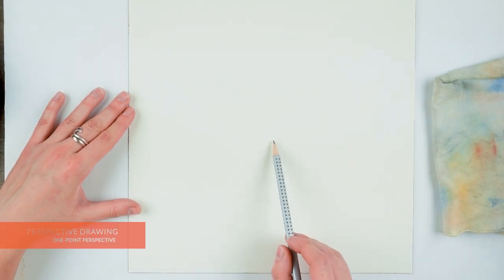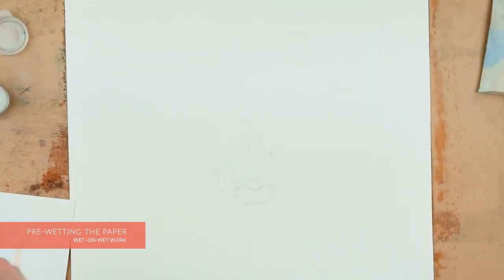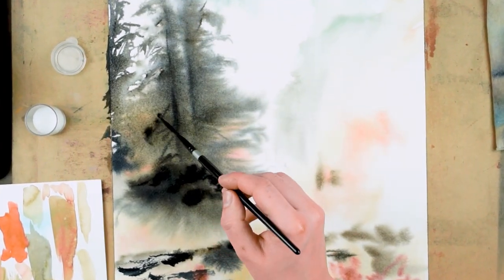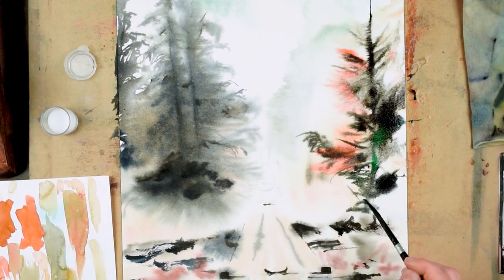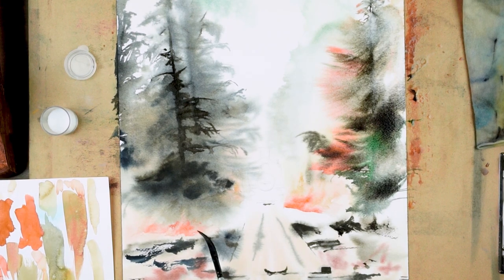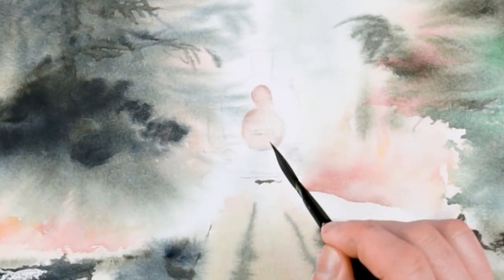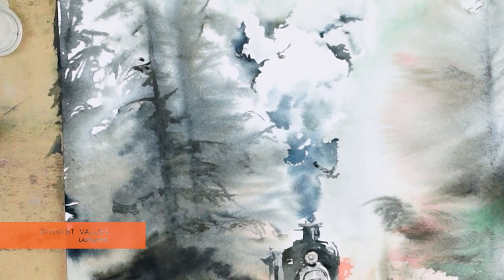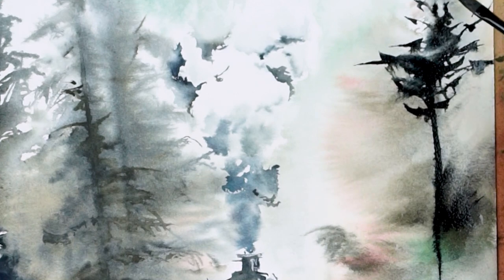Painting an Old Steam Train with thick smoke - Loose Watercolor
Detailed Tutorial on painting a locomotive passing through Colorado with a lot of steam and smoke in watercolor.
All aboard! Come along for the painting of Steam Train Galore! We will be going through a detailed tutorial of painting a steam train Durango and Silverton passing through the Colorado pine forests.
Steam Trains are sure to put smiles on the faces of everyone from 1 to 92, so hop aboard for this exciting adventure!
Comments are encouraged and appreciated!

Timestamps:
0:29 - One-point-perspective drawing - quick sketch
1:03 - Pre-wetting the paper - forest
4:37 - Adding more depth - forest
7:11 - Final Darkest Layer

🎨 Art Supplies  🎨
• Colors: Schminke Tube - Olive Green
Schminke Tube - Burnt Sienna
Schminke Tube - Raw Umber
Schminke - Chrome Orange
m. Graham Tube - Paynes Gray
• Paper: Arches 11x14in Cold Pressed Acid Free
• Brushes: Black Velvet Silver
Princeton Neptune 8 Mop
Mottler Flat Brush for pre-wetting
• Spray Bottle
• Salt/Powder Containers

• Camera Sony Alpha
• Sony Macro Lens
• Sony 16-35mm Vario-Tessar
• Blue Yeti Microphone
• Aokeo Professional Microphone Pop
• Studio Light
Inspiration photo by Niaz Uddin

If you post your work following this tutorial on any social media, don't forget to credit stating it's a "copy of a painting by Laura m. Vlad"

Thank you for your interest and support dear watercolorists!

~ Laura